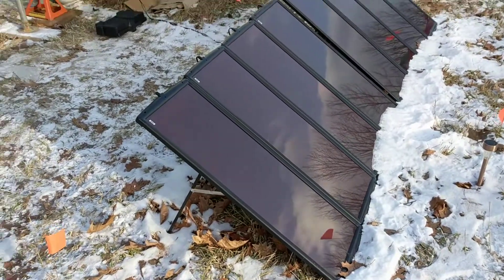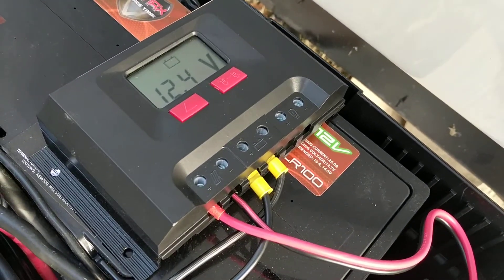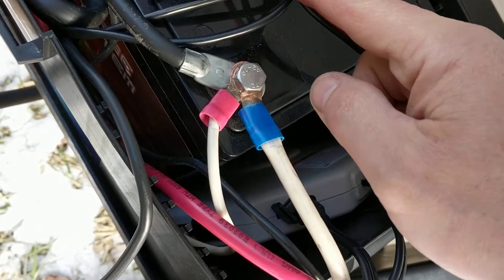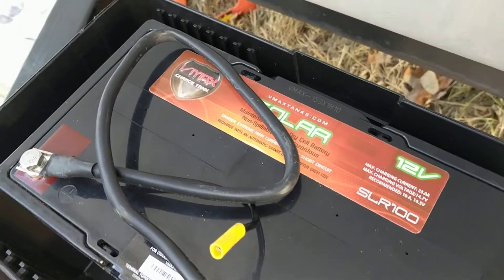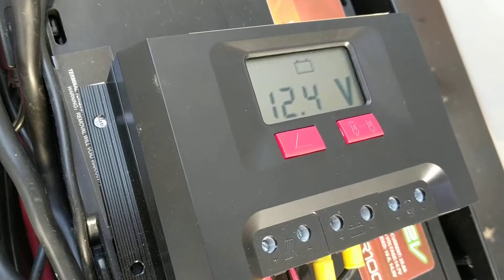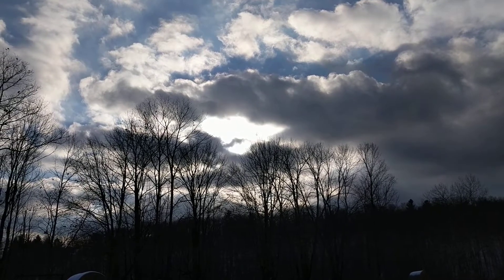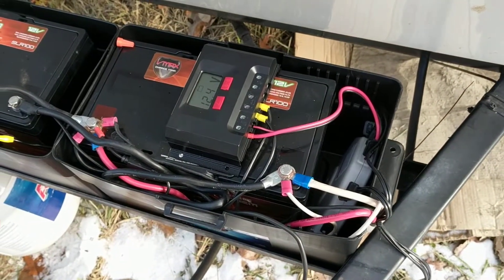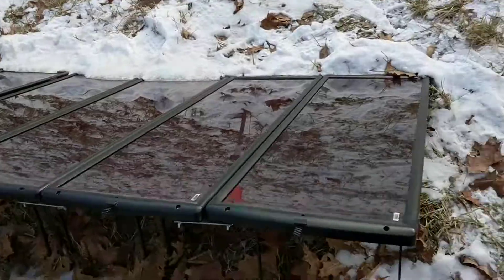Harbor Freight Solar Panel Kits Review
Two Kits Wired in parallel with two batteries wired in parallel.